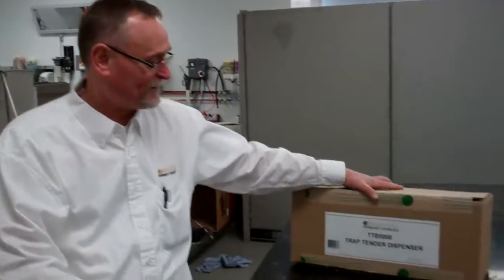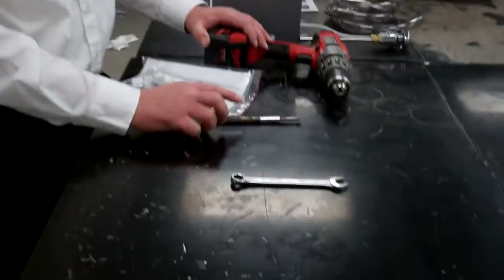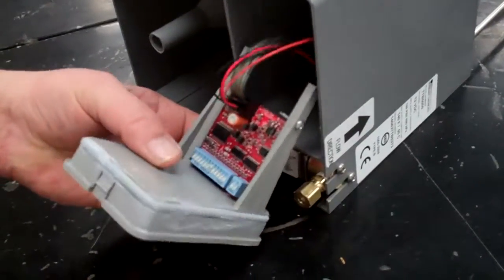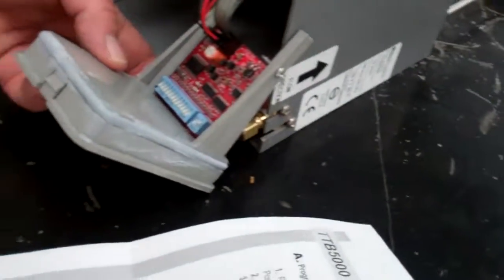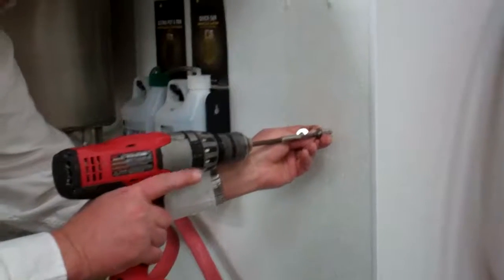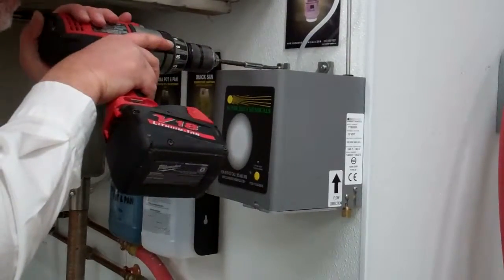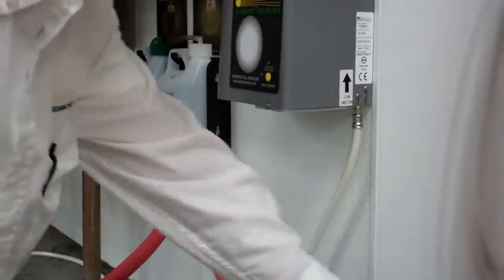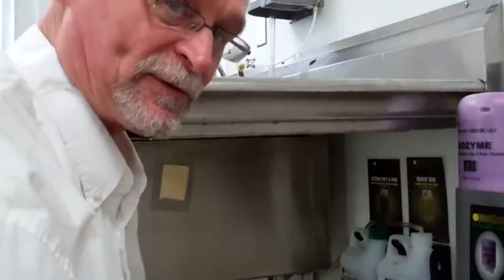Sunburst Chemicals - Installing the Trap Tender Dispenser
Learning how to install the Trap Tender dispenser.